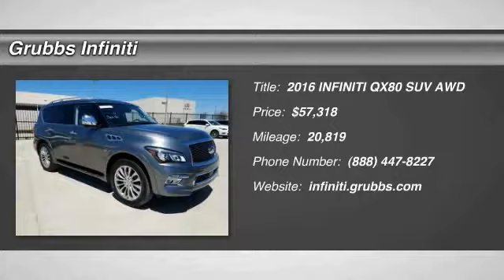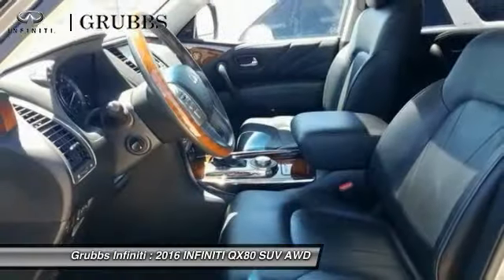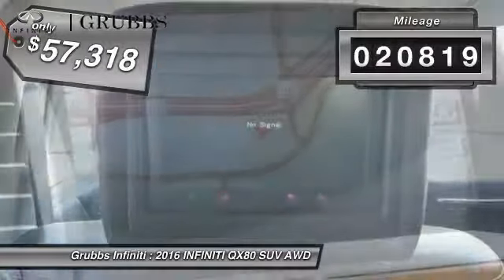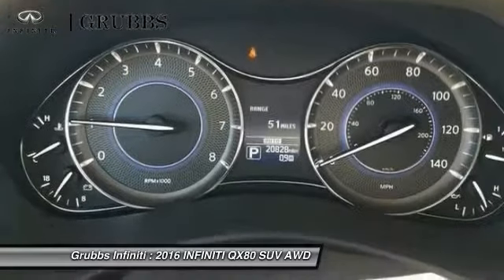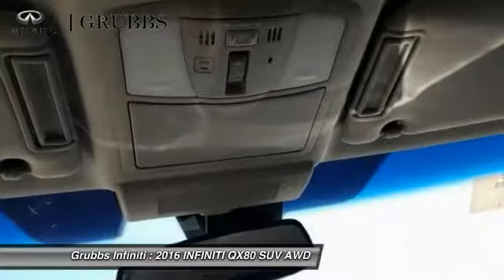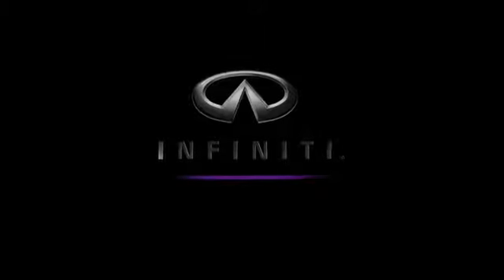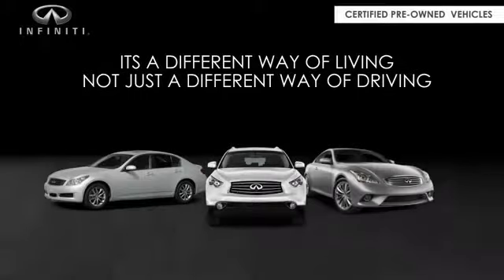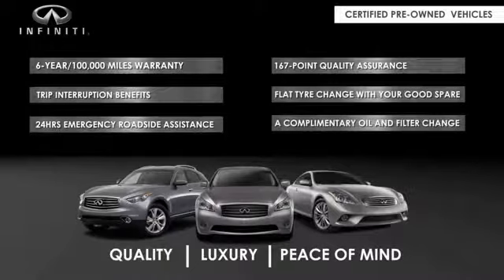2016 INFINITI QX80 Dallas TX, Ft. Worth TX, Grapevine TX G9401172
Grubbs INFINITI
1500 E State Highway 114

Deluxe Technology, AWD, Theater, COOLED SEATS!, One Owner, and Clean Carfax.. 22 Wheel Package (Wheels: 22 x 8.0 14-Spoke Forged Aluminum-Alloy), All Season Package (All Season Floor Mats and Cargo Protector), Deluxe Technology Package (Adaptive Front Lighting System, Advanced Climate Control System, Blind Spot Intervention (BSI), Bose Cabin Surround Sound System, Chrome Mirror Caps, Climate-Controlled Front Seats, Front Pre-Crash Seatbelts, Headlight Washers, Hydraulic Body Motion Control System, and Stratford Burl Trim), Driver's Assistance Package (Backup Collision Intervention (BCI), Blind Spot Warning, and Intelligent Cruise Control (Full-Speed Range)), Theater Package (120V Power Outlet, Dual 7 Color Monitors, Heated 2nd-Row Seats, and Wireless Headphones (2)), ABS brakes, Electronic Stability Control, Emergency communication system, Front dual zone A/C, Heated door mirrors, Heated Front Bucket Seats, Heated front seats, Illuminated entry, Low tire pressure warning, Navigation System, Power moonroof, Remote keyless entry, and Traction control. Your quest for a gently used SUV is over. This outstanding 2016 INFINITI QX80 appears to have never been smoked in and is assured to make your nose a happy co-pilot. This is one terrific ride in fantastic condition. You just have to come see it to believe it. INFINITI Certified Pre-Owned means you not only get the reassurance of up to a 6yr/unlimited mileage warranty, but also a 167-point inspection/reconditioning, complimentary first year basic maintenance, 24/7 roadside assistance, trip-interruption services, free 3-month trial subscription to SiriusXM Satellite Radio, complimentary service courtesy vehicle, complimentary oil/filter change, and a complete CARFAX vehicle history report.